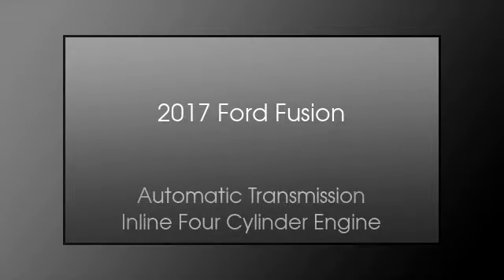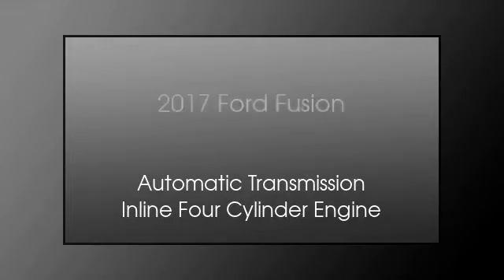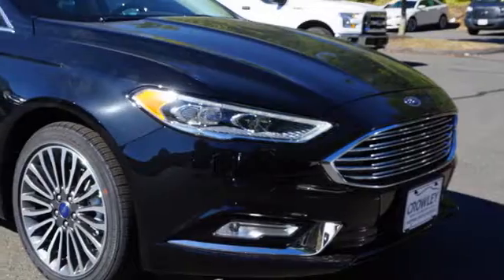2017 Ford Fusion